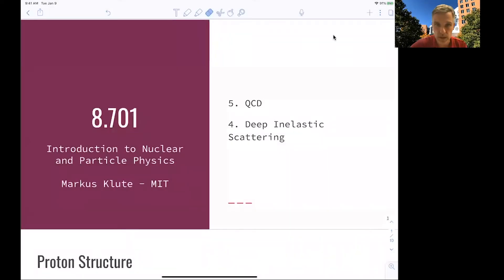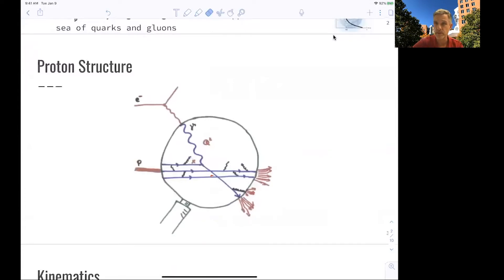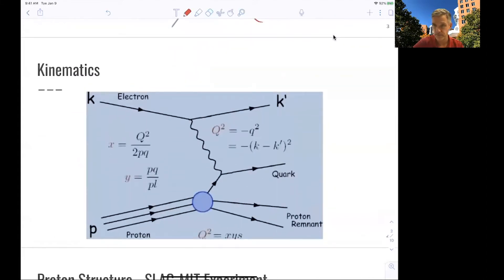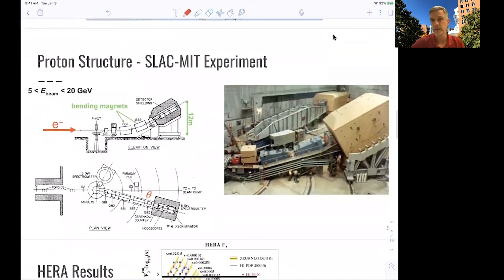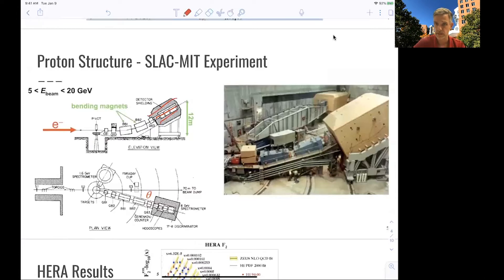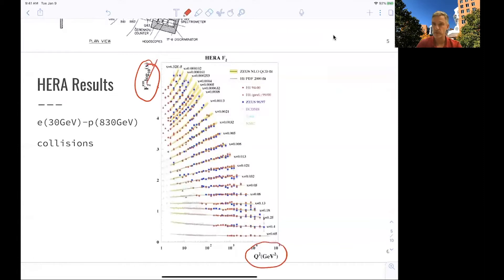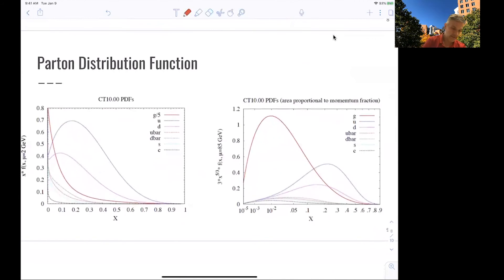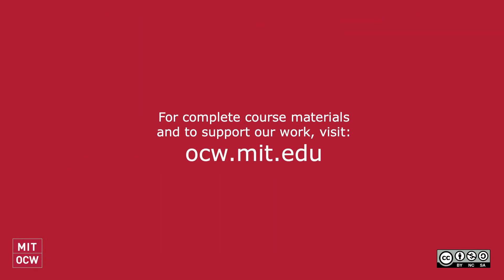L5.4 QCD: Deep Inelastic Scattering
We take a deep look into the structure of protons with deep inelastic scattering.